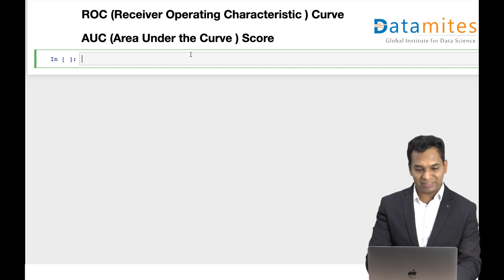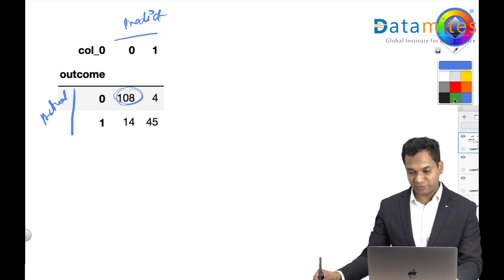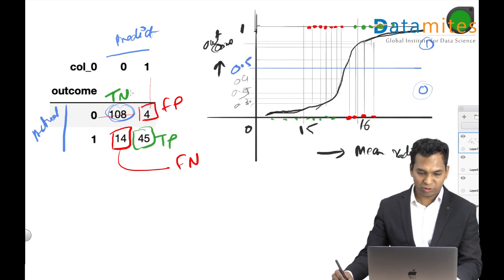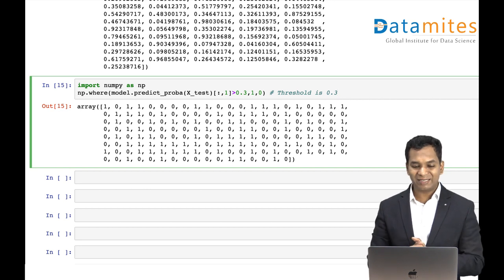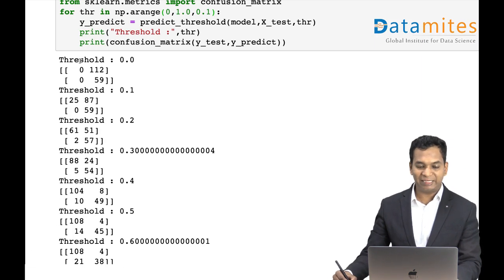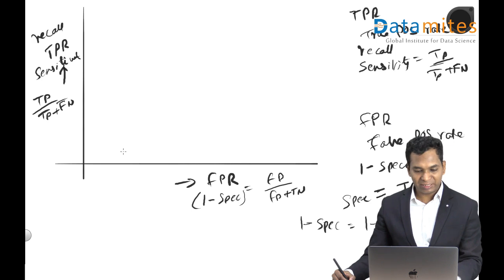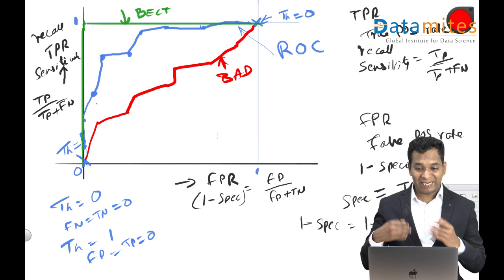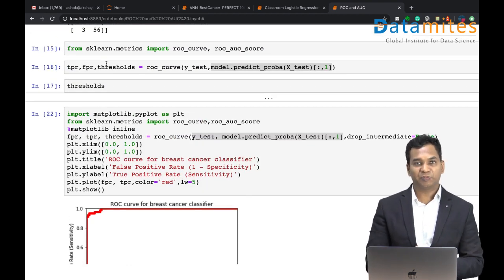ROC Curve and AUC Score - Machine Learning Classification Metrics Python - DataMItes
ROC Curve and AUC Score
Machine Learning Classification Metrics Python
This video explains about ROC Curve and AUC Score.

Learn Machine learning with top algorithms, AI, python programming / R programming, deep learning, etc,. Join Datamites classroom training or Online training to become ML expert.

Datamites DS classroom training centers in INDIA